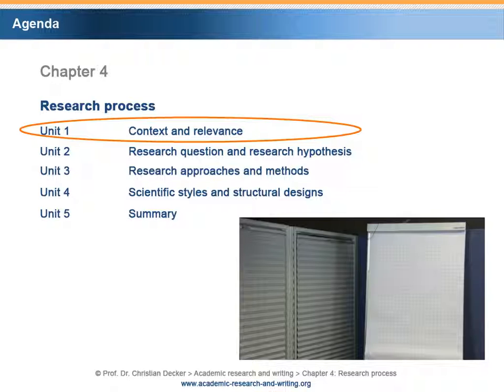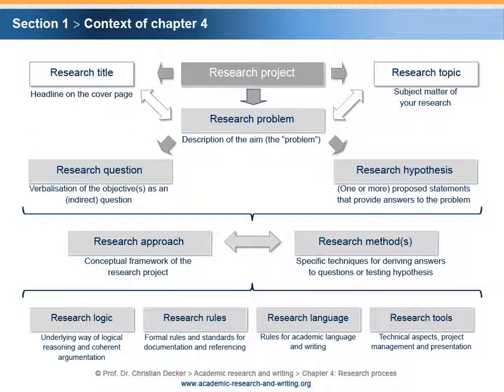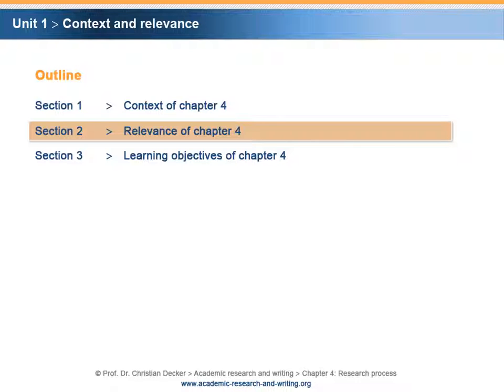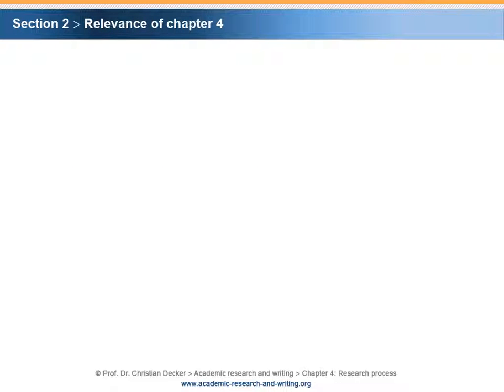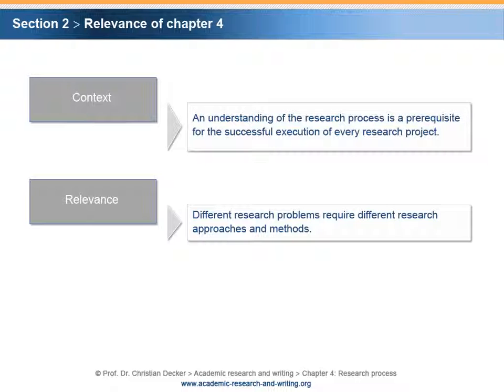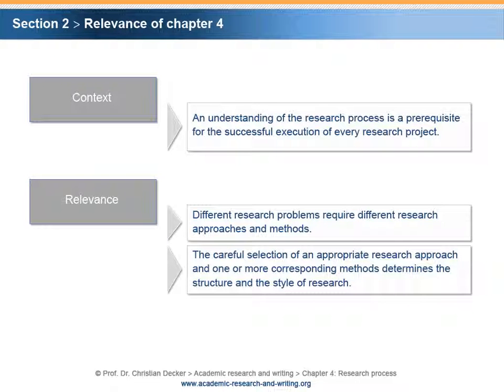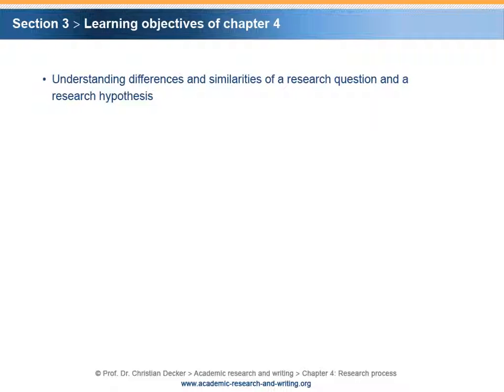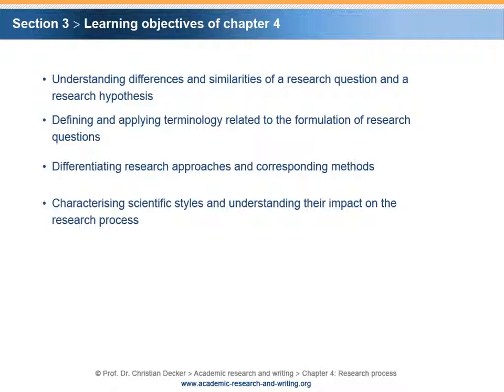Academic research and writing – Chapter 4 Research process – Unit 1 Context and relevance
Chapter 4 Research process
Unit 1 Context and relevance

Abstract:

Chapter 4 introduces you to the research process and its cornerstones. Every research project starts with an open-ended indirect research question, which is implicitly or explicitly accompanied by a research hypothesis. Often a research problem is substantiated by an ad-hoc hypothesis, which advances to a working hypothesis and ultimately will be developed into a scientific hypothesis. The logic and quality of hypotheses can differ and determine the success of the research process. Depending on their inner logic, scientific hypotheses can be formulated as cause-effect hypotheses, distribution hypotheses, correlation hypotheses and difference hypotheses. Based on their quality, scientific hypotheses can be differentiated into nomological hypotheses, quasi-nomological hypotheses and statistical hypotheses. The research approach has to match the research problem to be investigated. Literature-based research, theoretical research, developmental research, quantitative research, qualitative research or a mixture of the aforementioned approaches provide means to tackle a research problem at hand. Different academic disciplines favour different scientific styles that predetermine the applicable research approaches. Three general types of scientific styles are introduced and critically reflected: the theoretical solution-driven style, the empirical solution-driven style and the hypothesis-driven style.